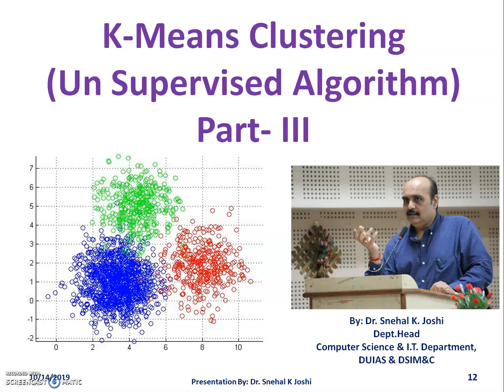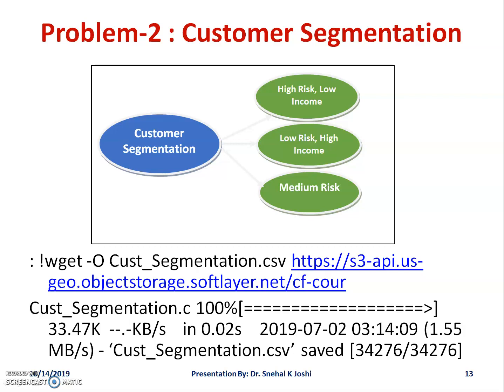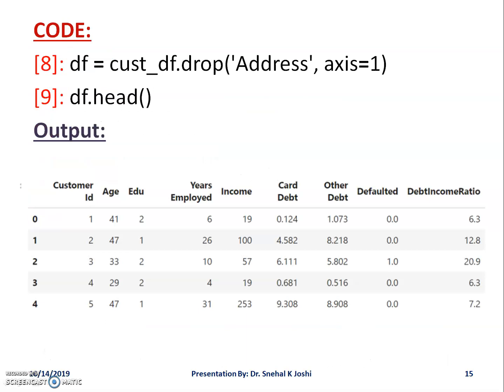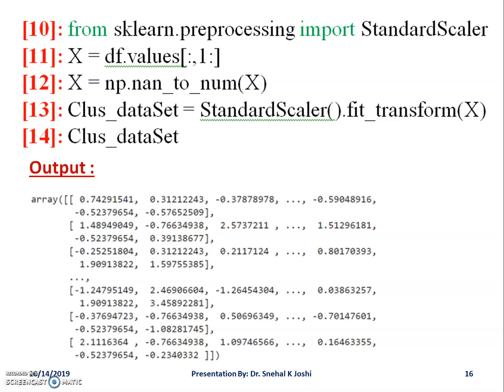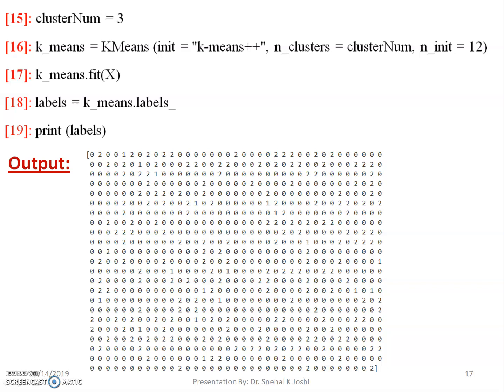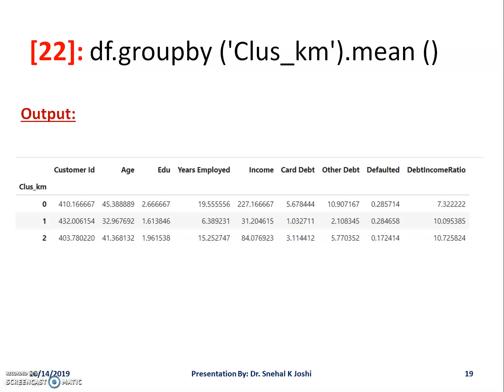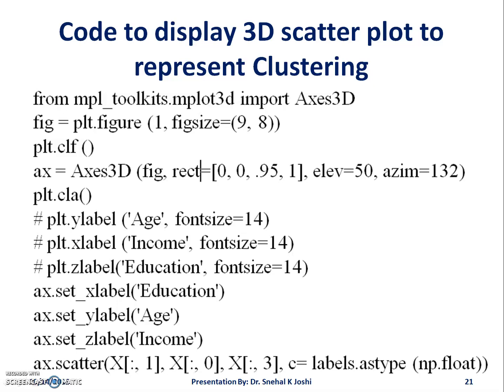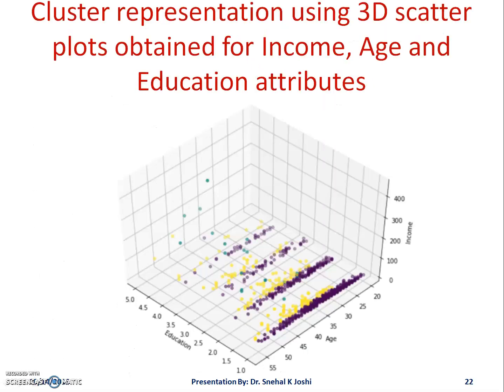K means Lecture Part-3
This lecture explain practical implementation of K-means algorithm using real life data of Private Bank employees. The algorithm works in unsupervised mode and cluster the data set. We also learn how to plot two dimensional and three dimensional plots to represent the clusters.